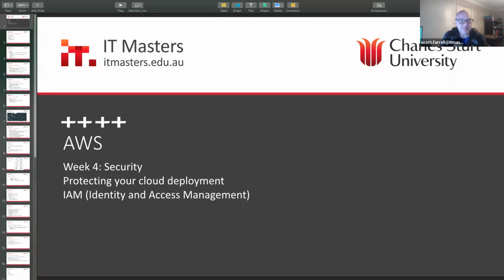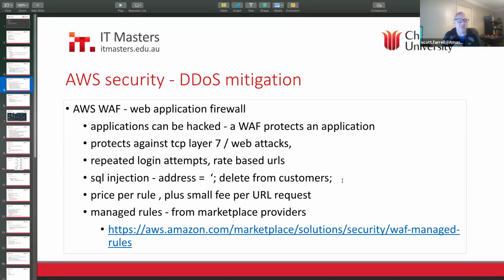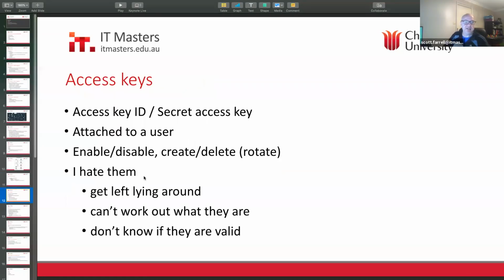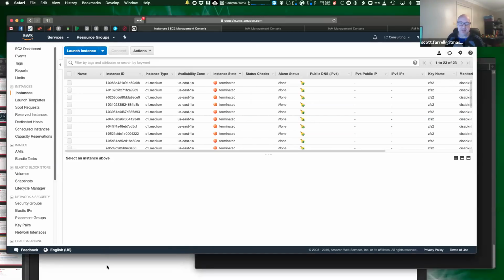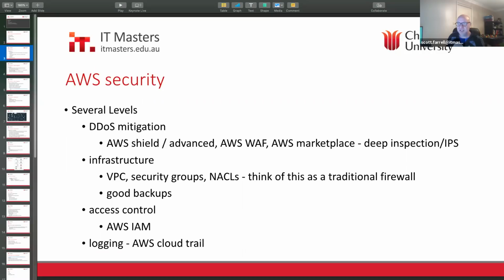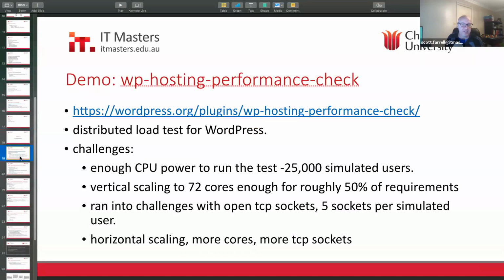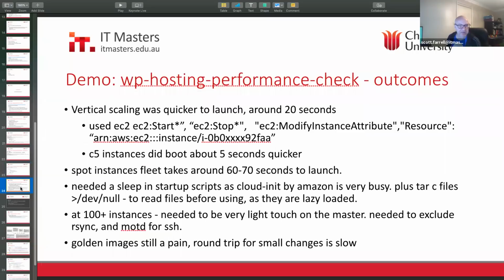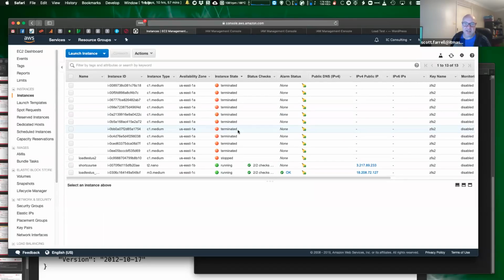Free Short Course: AWS Solutions Architect - Webinar 4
This short course will help you prepare for the AWS Certified Solutions Architect (Associate) – an industry certification designed for those who wanting to architect and deploy secure and robust applications on AWS technologies.

This short course is also a taster of the Master of Cloud Computing and Virtualisation course.

0:00 Welcome
6:16 AWS Security - DDoS mitigation
11:52 Check Point
12:52 AWS security - infrastructure
19:04 IAM Roles
21:56 Demonstration
25:40 Secure AWS root credentials
27:04 Exam
32:40 AWS security
40:20 Demo: wp-hosting-performance-check
41:44 Demo: wp-hosting-performance-check-design
43:40 Demo: wp-hosting-performance-check-components
48:00 Demonstration
57:00 Q&A Demonstration